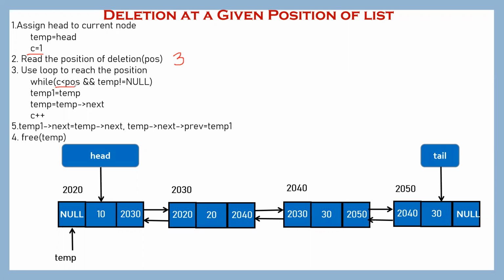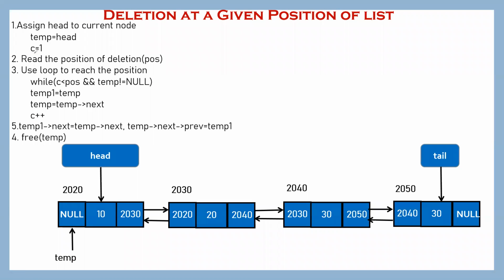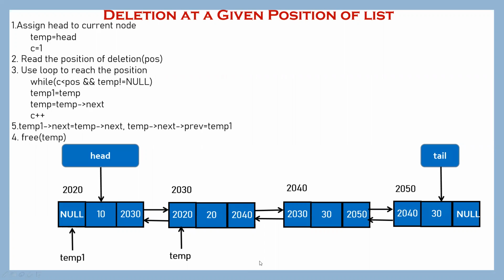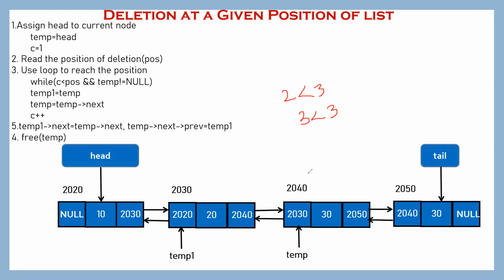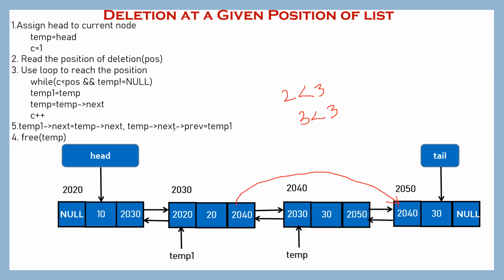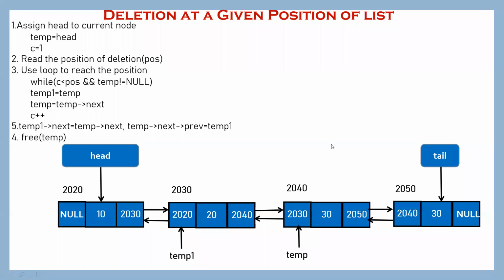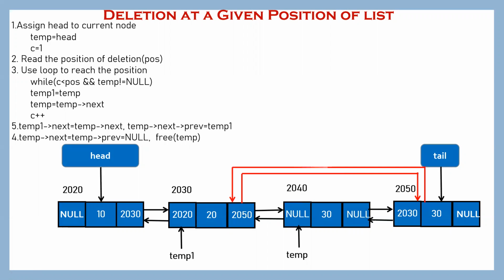Double Linked List Delete at a Position